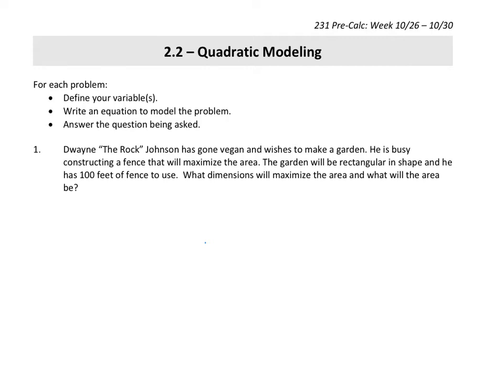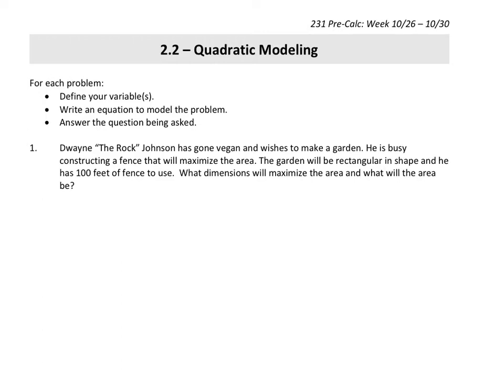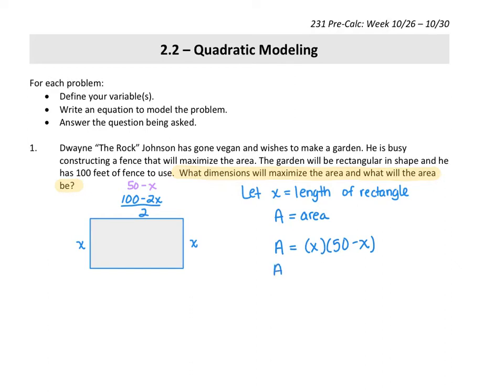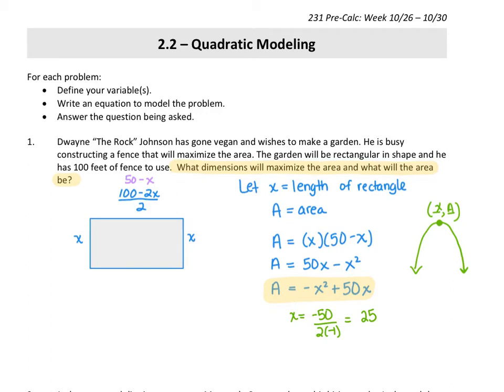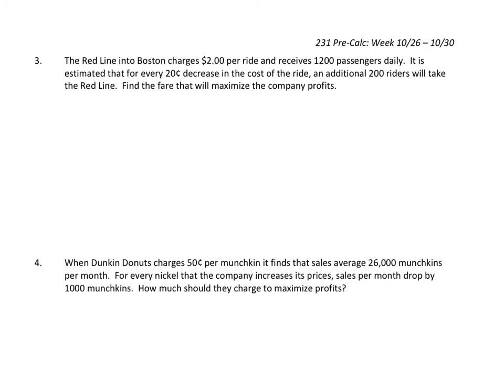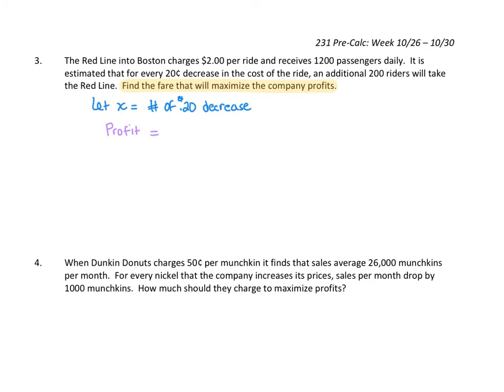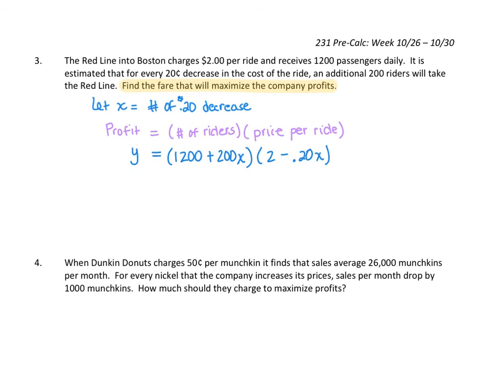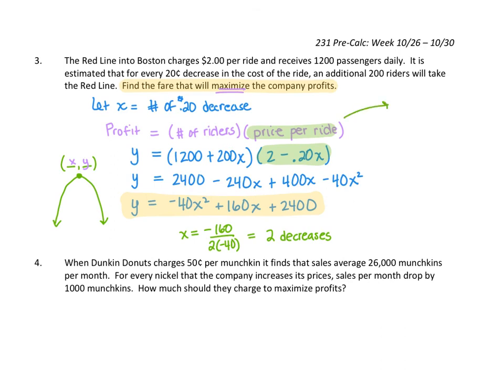(231) 2.2 Quadratic Modeling Part 1